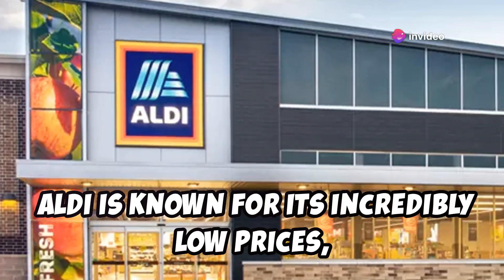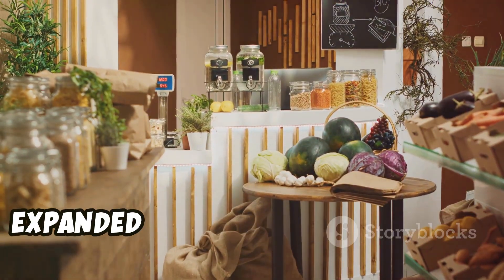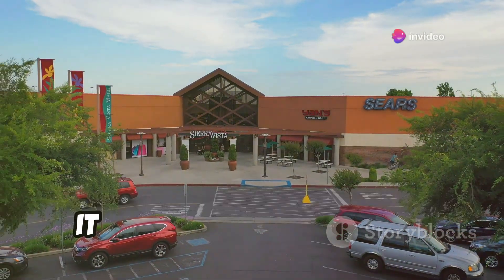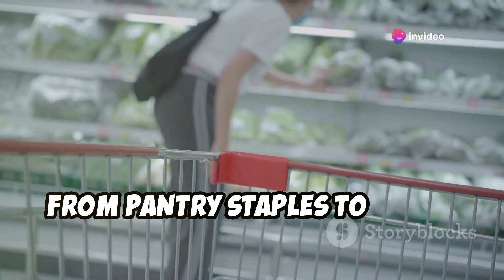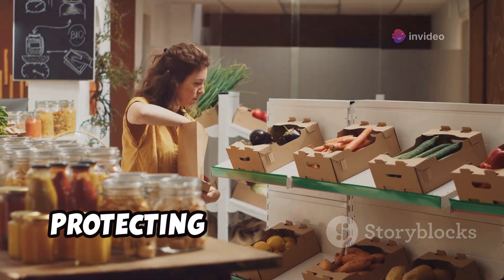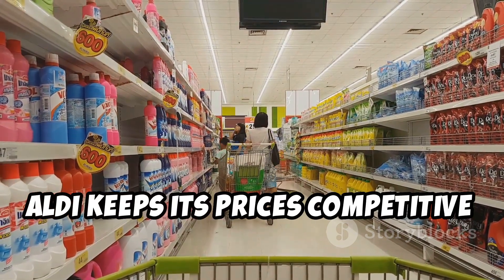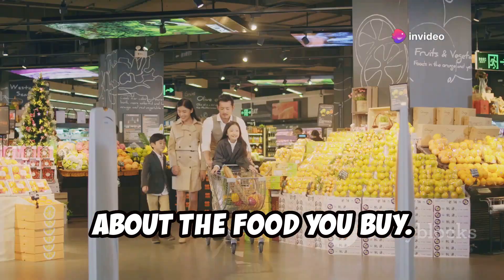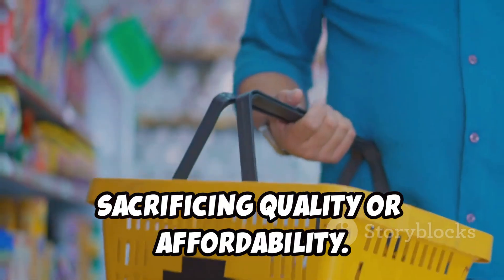Aldi Shopping Secrets: What You Need to Know Before Your Next Trip!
Discover why Aldi stands out in the retail world! This video dives into Aldi's efficient operations, smaller store sizes, and curated private label products that keep costs low. Learn about their new product introductions, organic offerings, and fresh produce availability. Embrace technology with Aldi’s mobile app and explore planning tips for an efficient shopping trip. Unlock the secrets of Aldi's pricing strategies, shelf tags, and the Twice As Nice guarantee. Understand Aldi’s commitment to sustainability with reusable bags and energy-efficient practices. Explore Aldi's diverse product selection catering to various diets, and witness their fast checkout process designed to save you time and money.